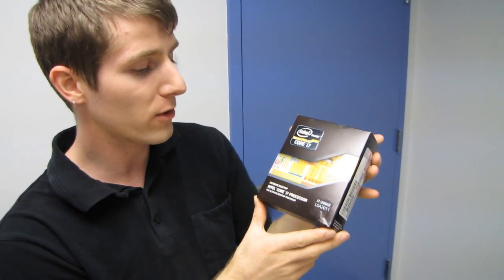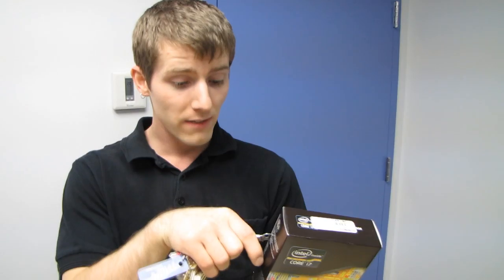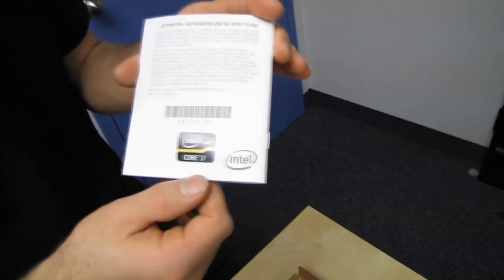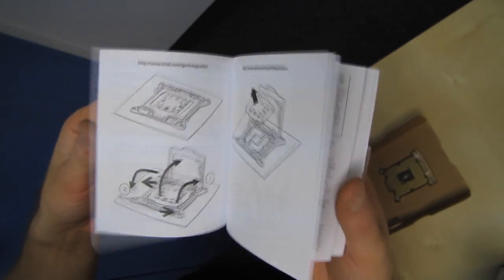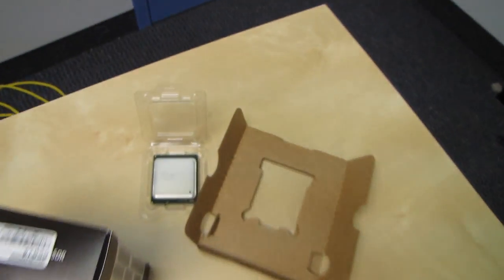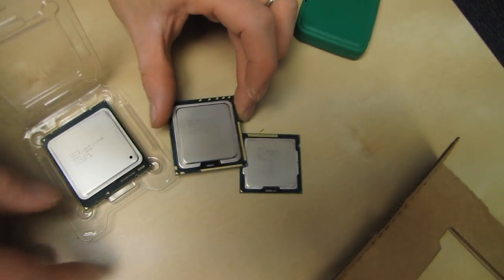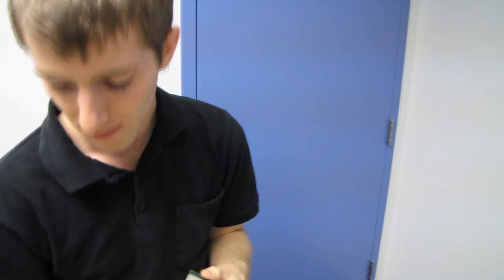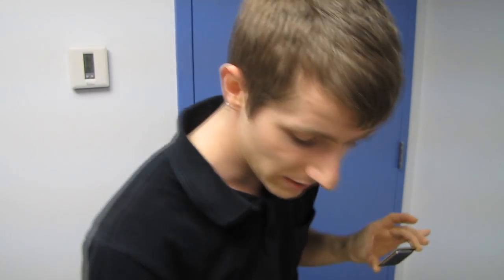Intel Core i7 3960X Extreme Edition LGA2011 6 Core Processor Unboxing & First Look Linus Tech Tips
It's the fastest kid on the block. Need I say more?

One other thing I guess. It's also the most expensive kid on the block.